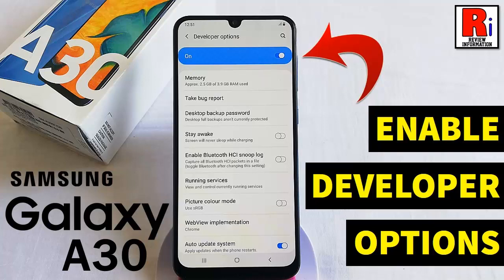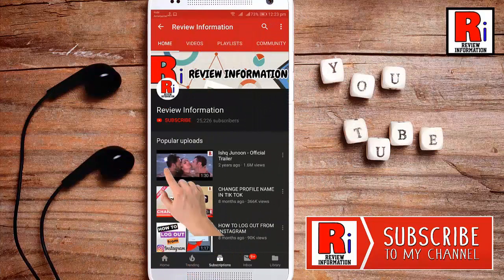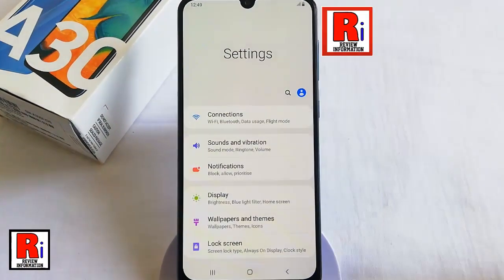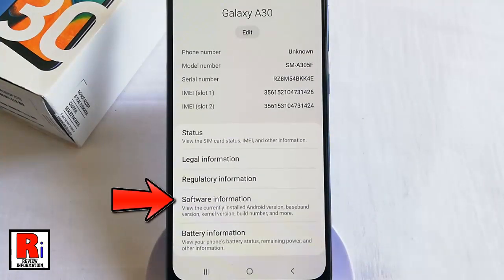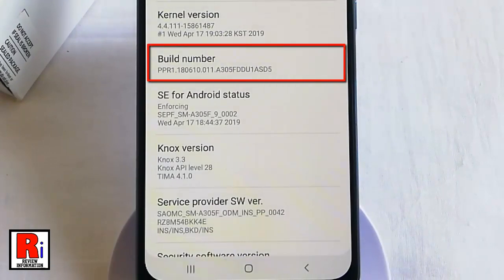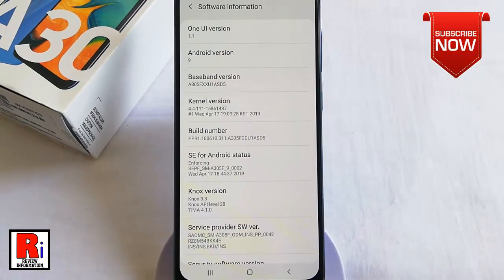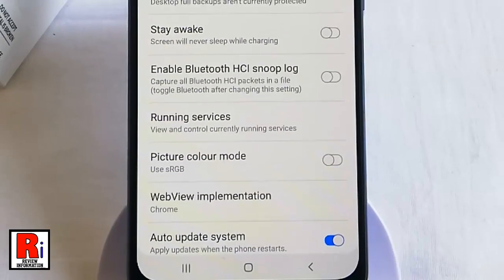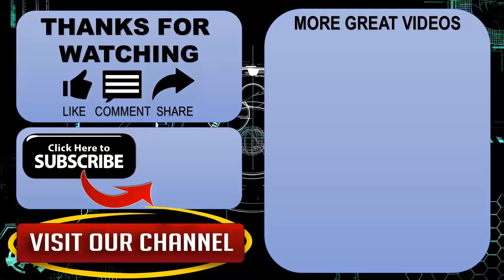How to Enable Developer Options in Samsung Galaxy A30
In This Video I Will Show You, How to Enable Developer Options in Samsung Galaxy A30 Smartphones.